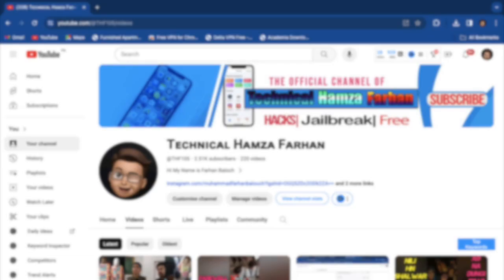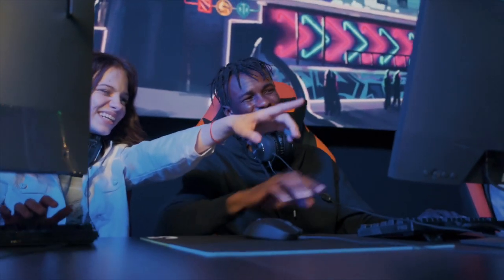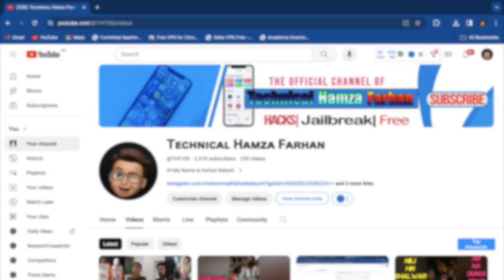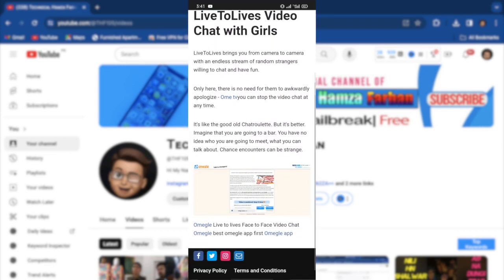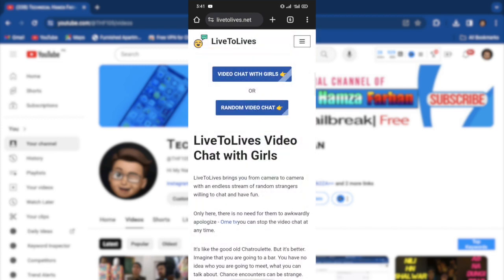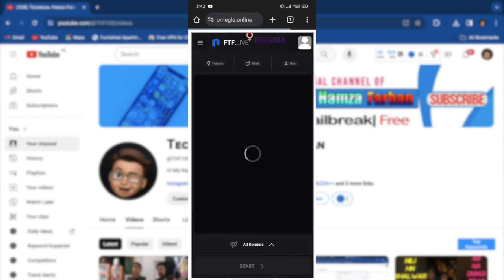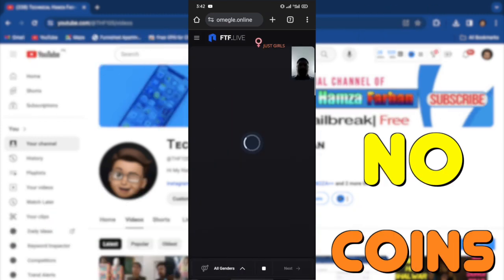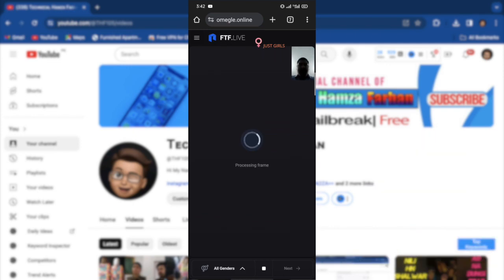Free Video Chatting Website - App No Sign Up No Coins Needed Talk With Strangers For Free New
hi every one i just found a new video calling website that does not require a sign up and no coins needed its totally free guys it took me half hour to find this website make sure you like and comment because i want to know does it really worked for you guys have a nice day see you in next videos